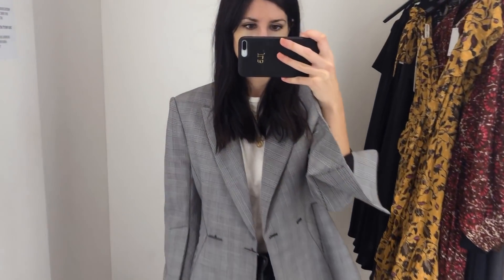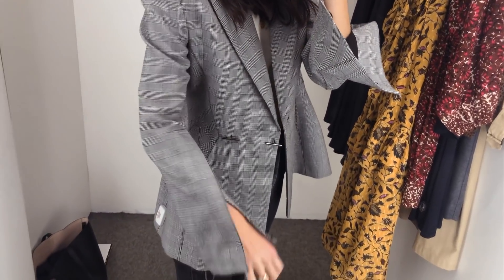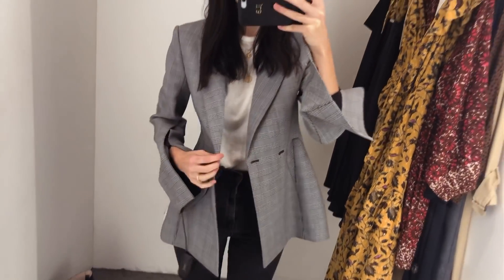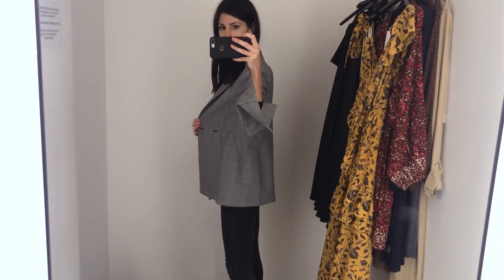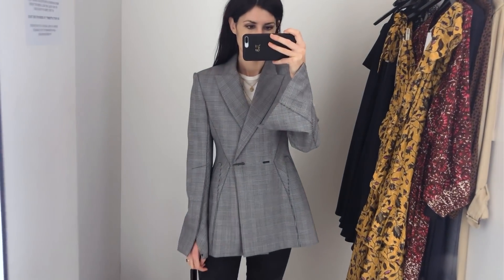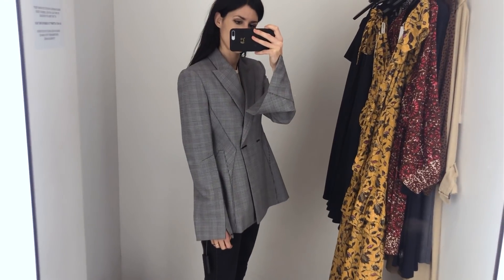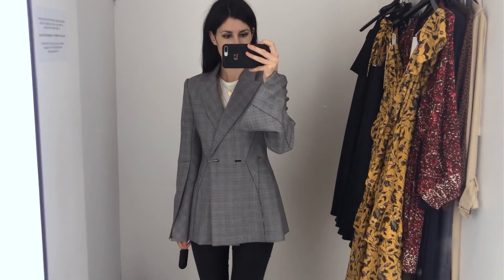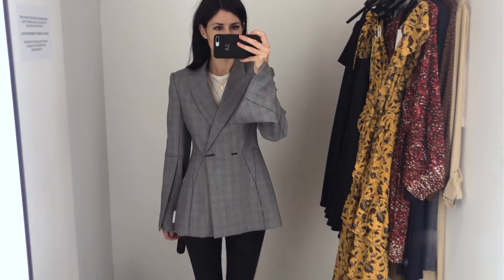COME SHOPPING WITH ME - Trying on Camilla & Marc, Maje, Ulla Johnson & Faithfull | Mademoiselle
I decided to pop down to David Jones and have a bit of a browse - come shopping with me for a fun try on. Click “SHOW MORE” for outfit details xx

Witchery leopard print top (AU8)

BEAUTY NOTES
it Cosmetics Your Skin But Better CC Cream, Urban Decay Beached Bronzer, Marc Jacobs Air Blush in Flesh and Fantasy, Urban Decay Primer Potion, NARS Kalahari Eyeshadow Palette, Maybelline Hypersharp Wing Eyeliner, it Cosmetics Superhero Mascara, Benefit Gimme Brow, Becca Lipstick in Cupids Kiss